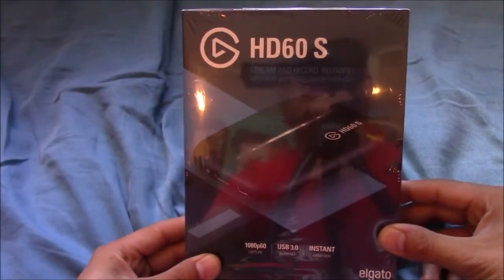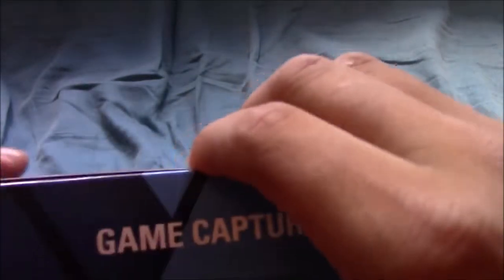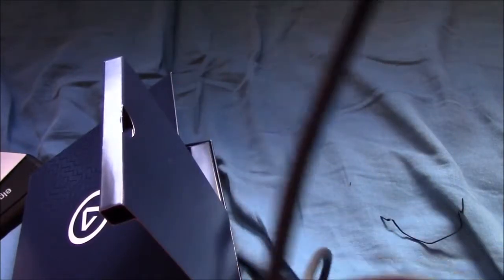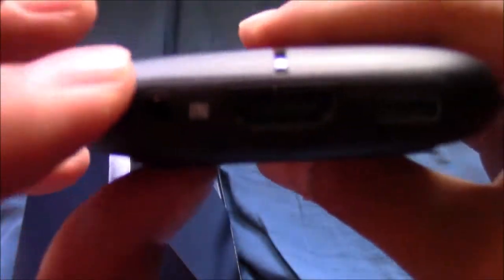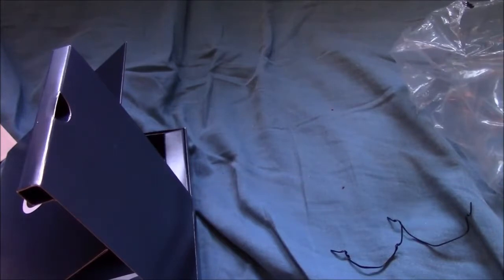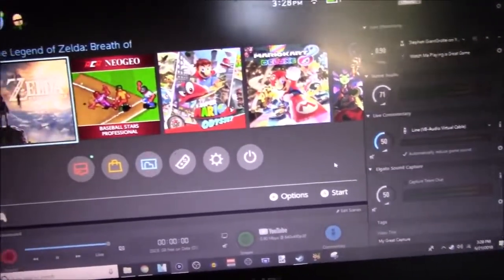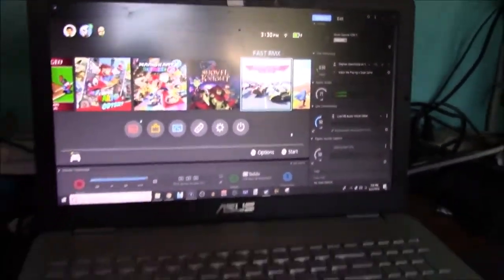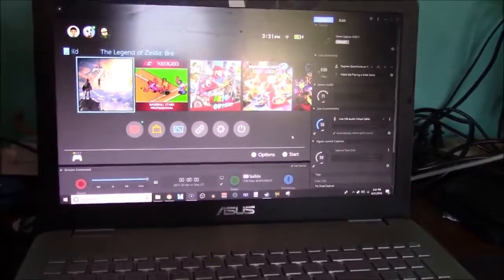Elgato HD60 S gaming capture review and unboxing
Elgato Game Capture HD60 Pro - Stream and record in 1080p60, superior low latency technology, H.264 hardware encoding, PCIe

Elgato HD60 S review and unboxing. Recording video for gamer channels.